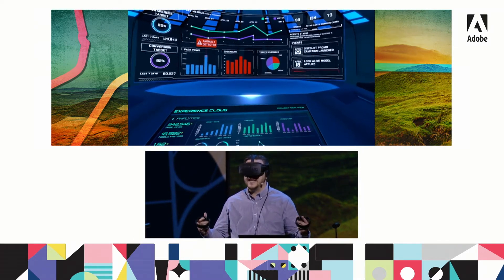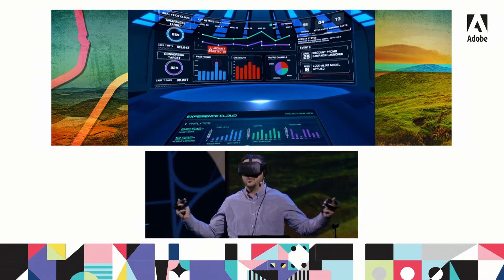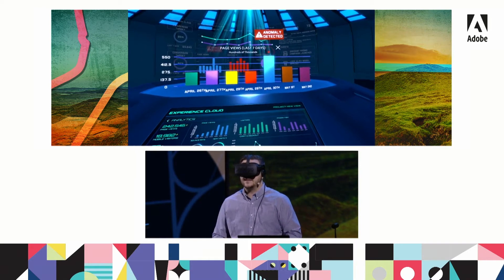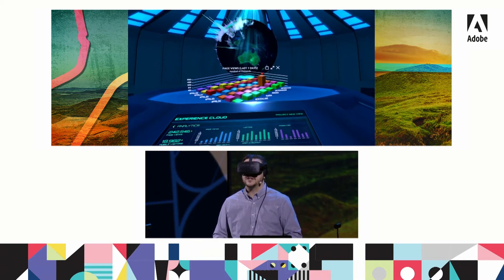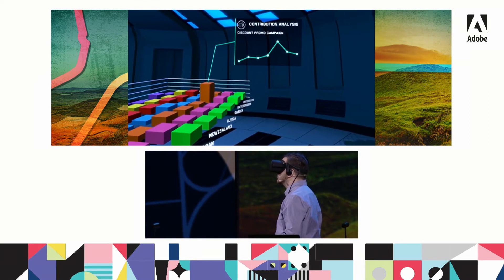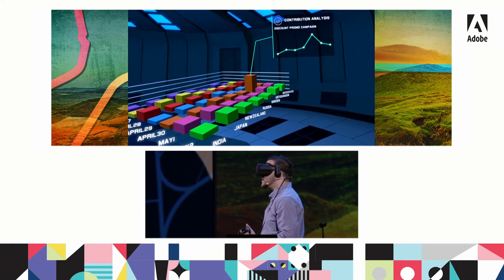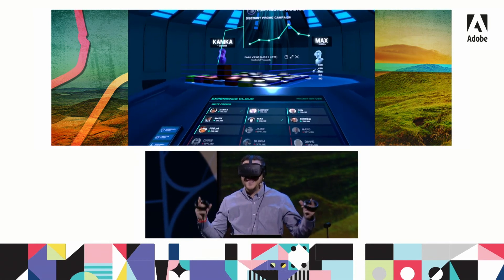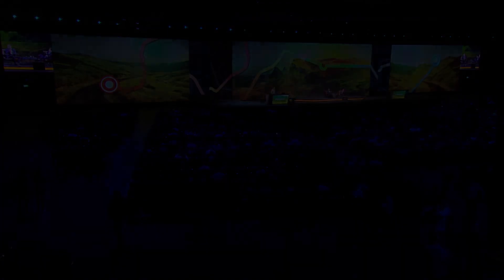Adobe Summit EMEA Sneak - Project New View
A@A Team member Dylan DePass demonstrates Project New View, a joining of artificial intelligence, machine learning, and virtual reality with voice to change the way the marketers might interact with data in the future.  This demonstration was shown in London as part of Adobe Summit EMEA as part of the "Sneaks" session where emerging technology from Adobe labs is previewed.